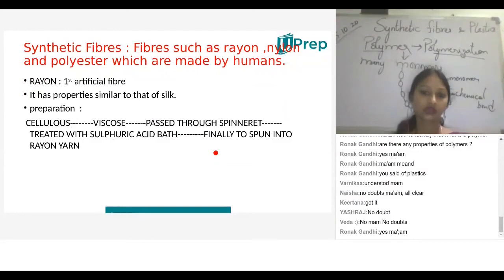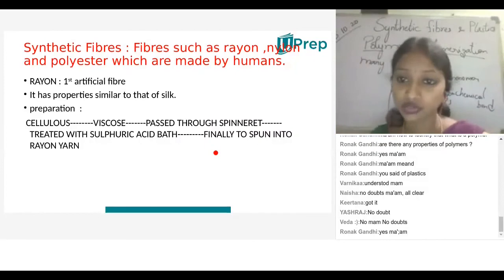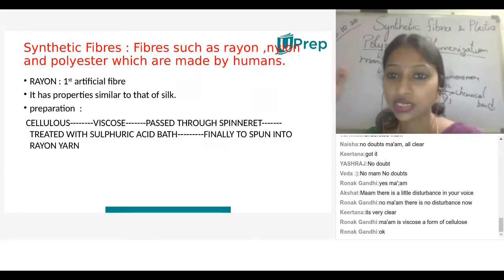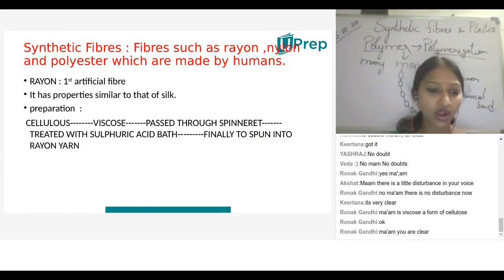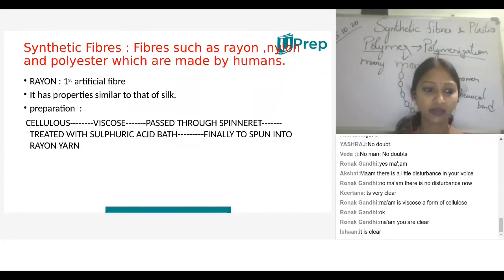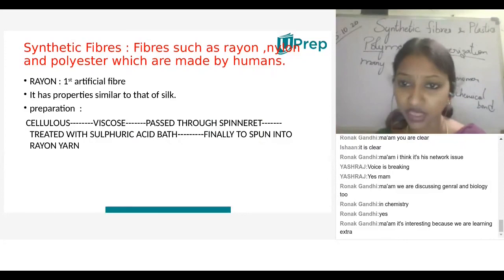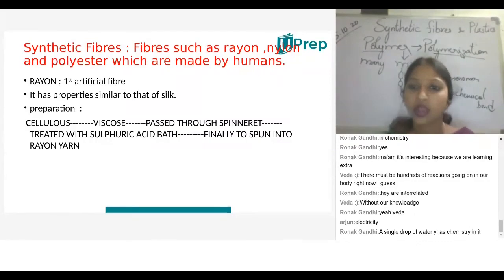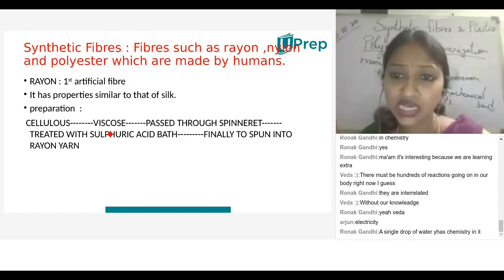Synthetic Fibers - I | Synthetic polymers & plastics | Chemistry | Class 8 | UPrep | IIT JEE/NEET